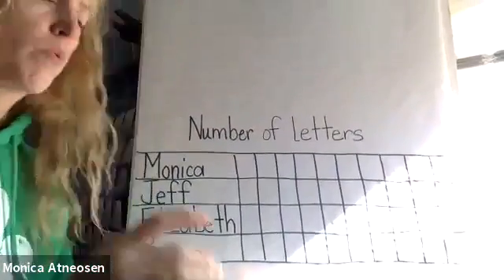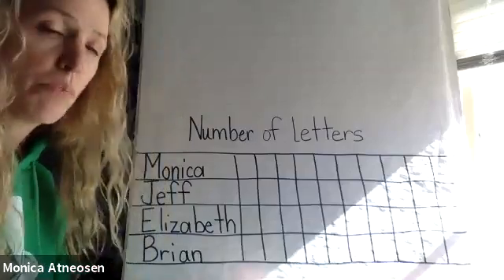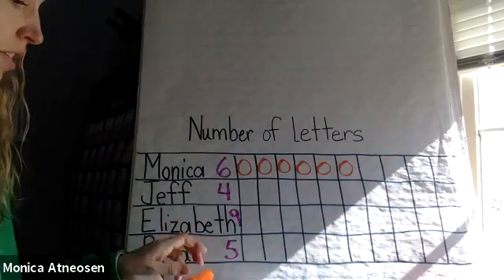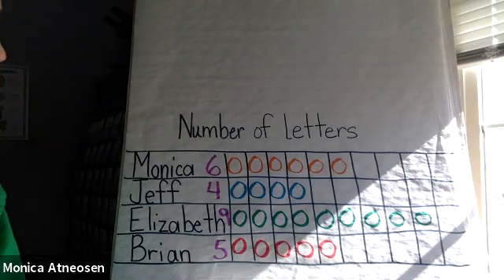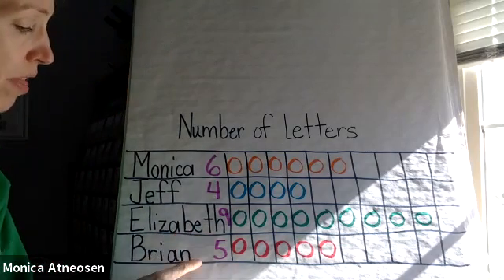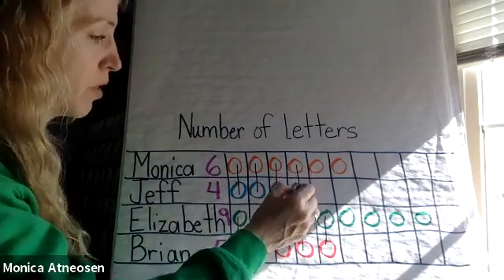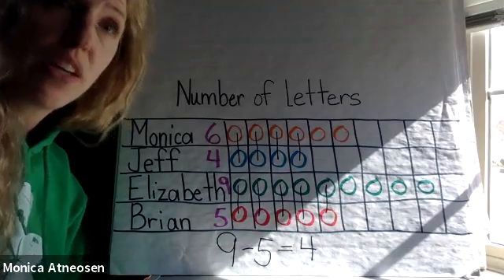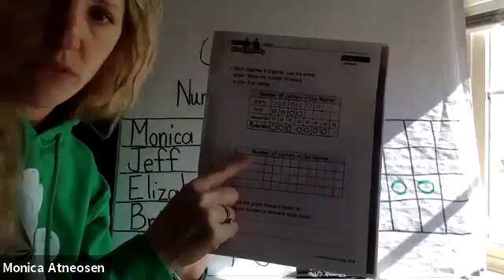Math march 8th